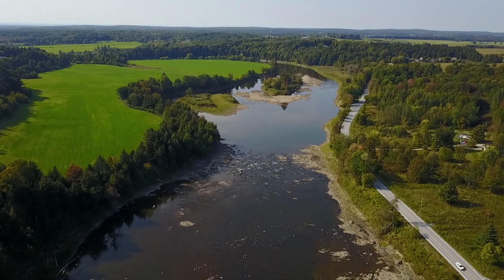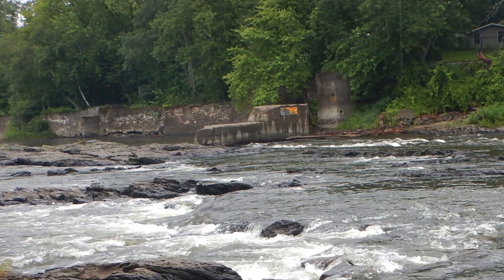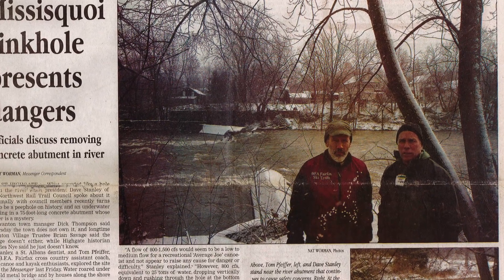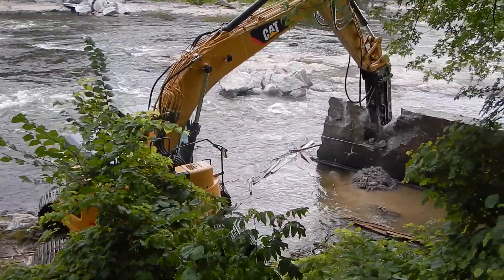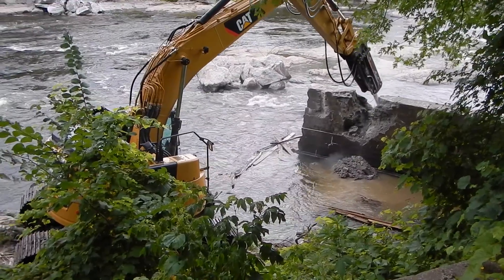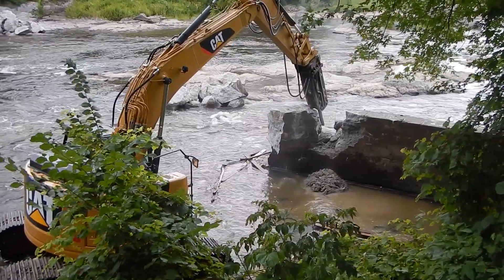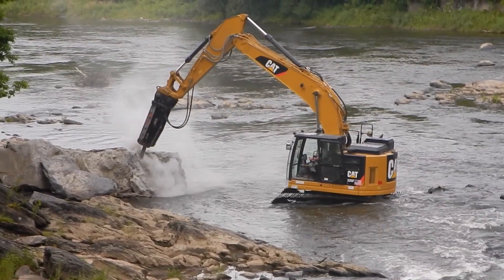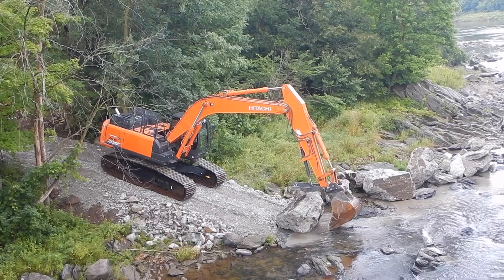East Highgate Dam Removal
In 2017, a variety of organizations joined forces to remove the dangerous, breached East Highgate Dam. This video tells the story of its removal.